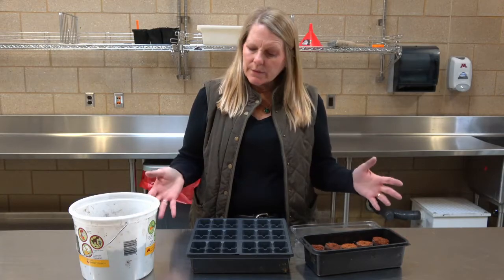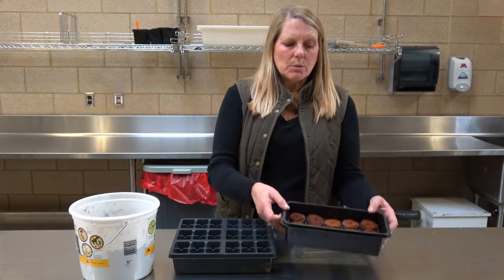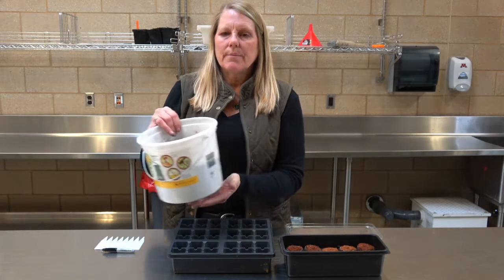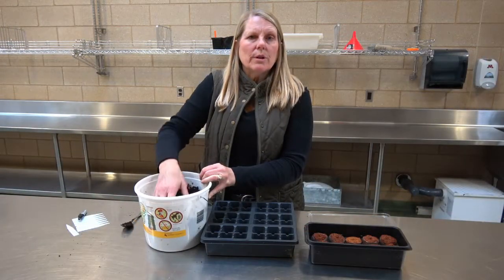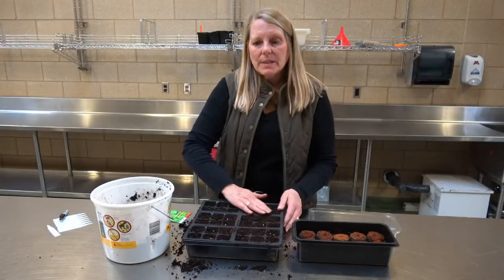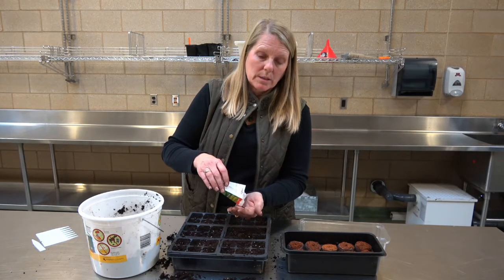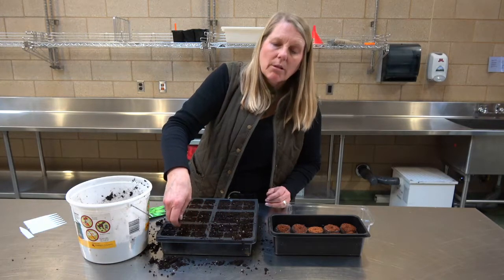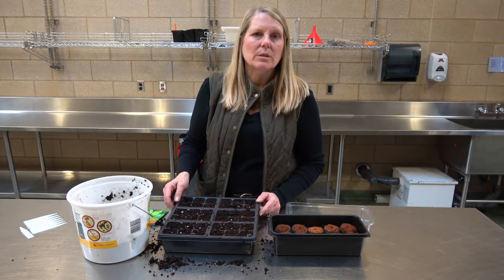UMN Extension Basics of Starting Seeds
Give yourself a taste of spring by starting your own seeds at home! UMN Extension Educator Julie Weisenhorn demonstrates and outlines the easy steps that will help you grow some of your favorite plants without spending a lot.  Happy spring gardening!